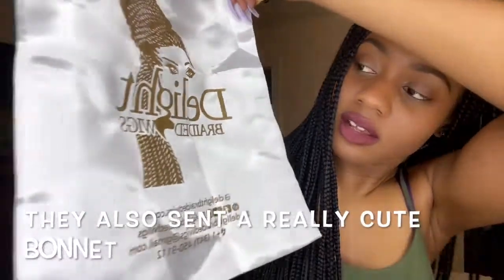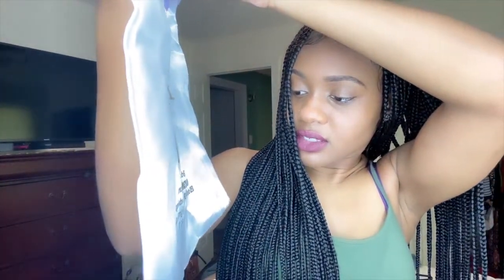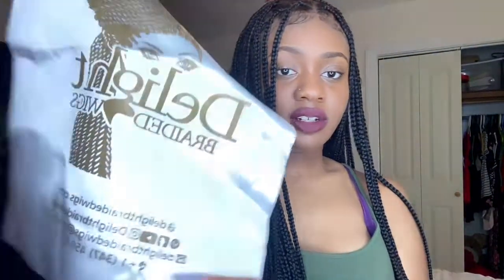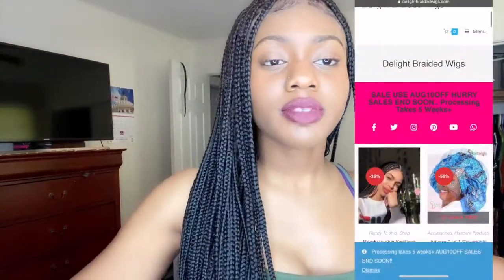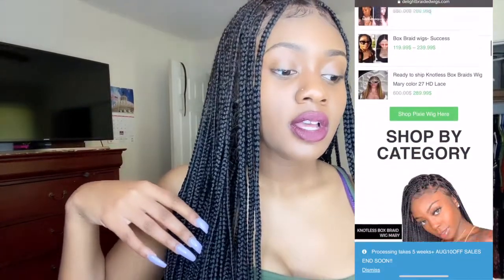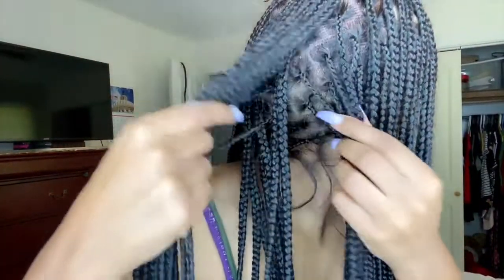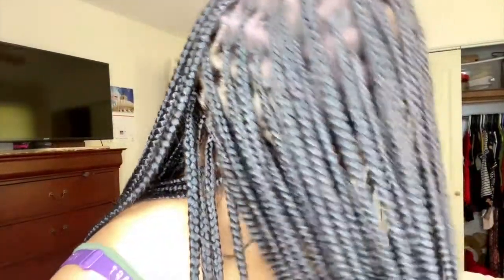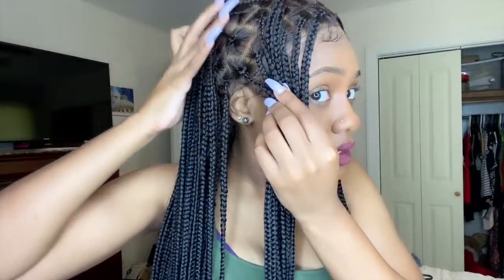MOST REALISTIC BOX BRAID LACE WIG| DELIGHT BRAIDED WIG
♡PRODUCTS USED♡

Lace Material: Full Lace
Color: 1b
Length: 30-32 inches
Cap Size: Small (21.5 circumference)
Parting Pattern: Box braids
Baby Hair: Yes (standard 360)
Box Part Size(Density) : Standard Medium Box

♡FAQ♡
name: nia
camera: iphone 11
editing software: imovie

♡KEY WORDS♡
braided wig, box braids, braided wigs lace front